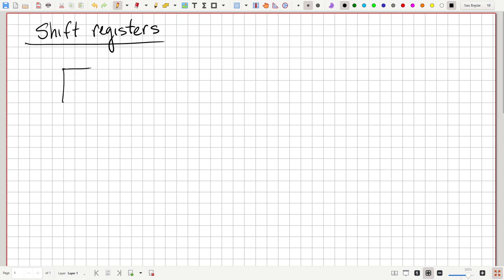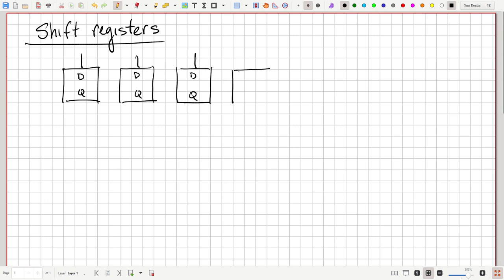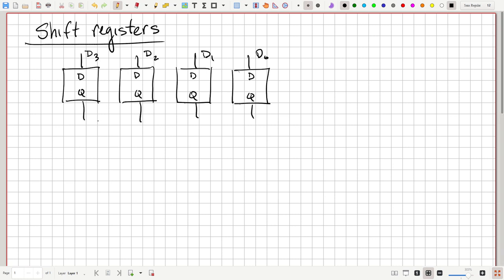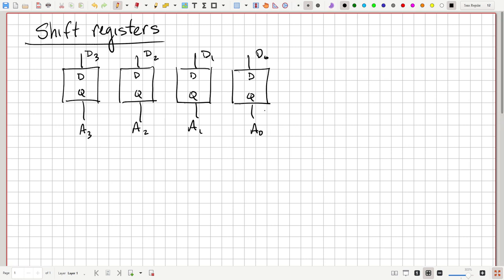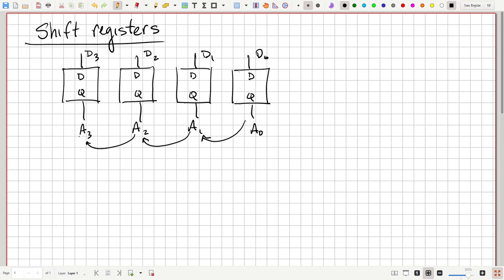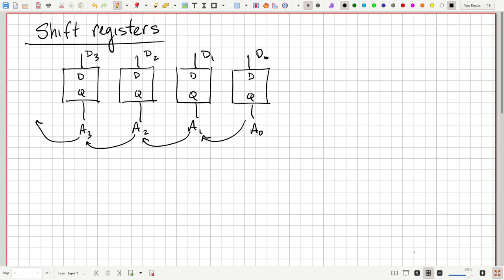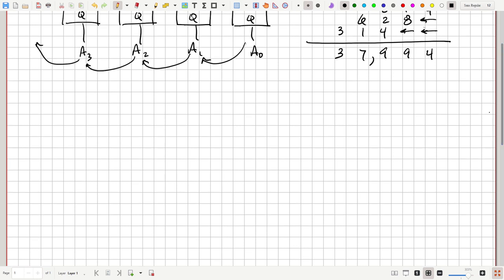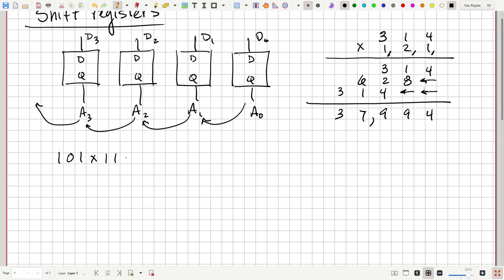LC Lecture 13 Shift Registers